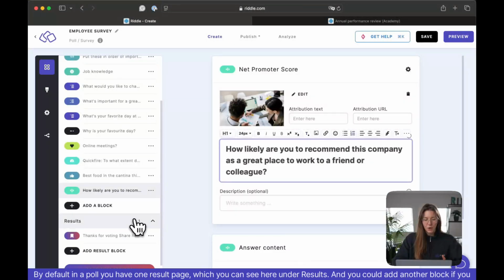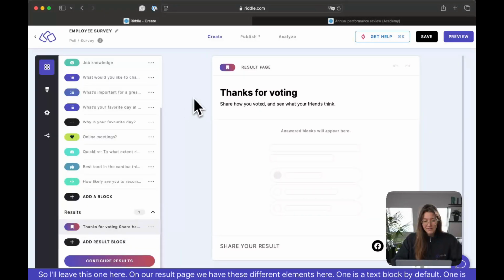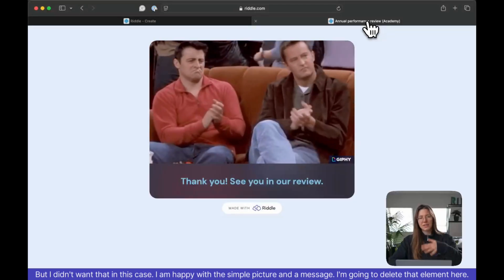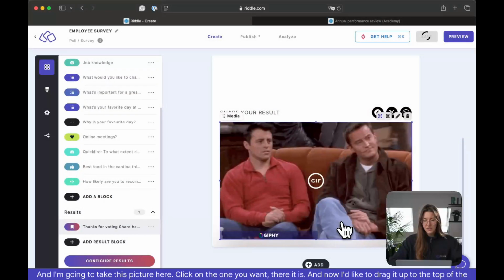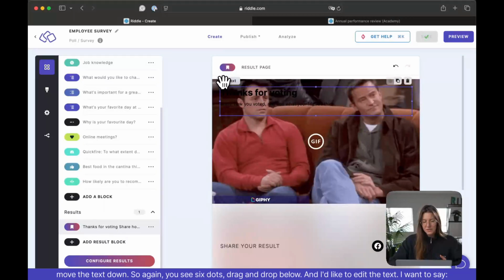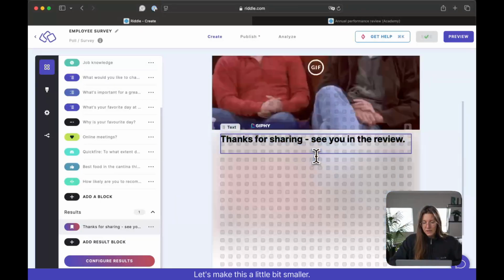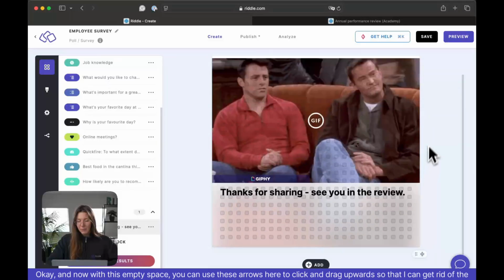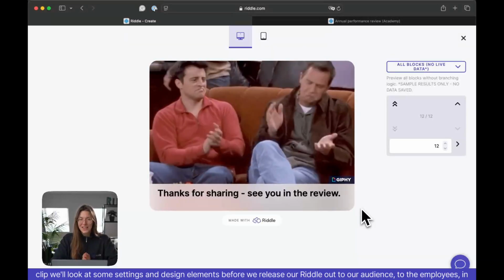13. Building your Riddle poll result page: Design + Tips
Result pages are what your audience sees after participating in the poll.

In this step, we:
- create one result page
- learn shortcuts for how to duplicate a result page and then edit it
- add media and text to the result page
- change the design and layout of the result page